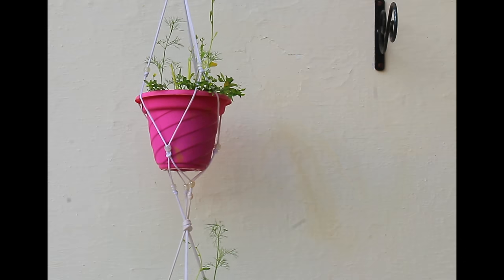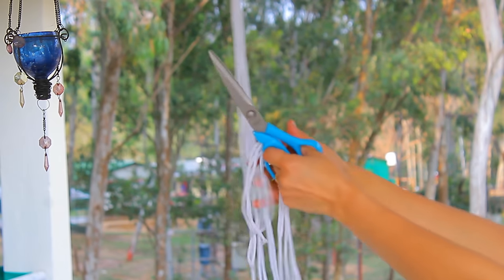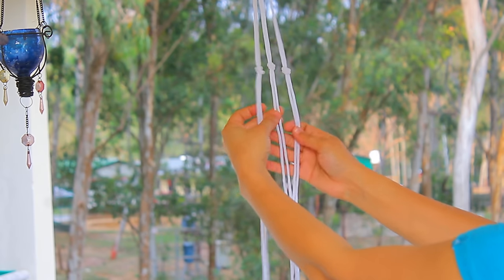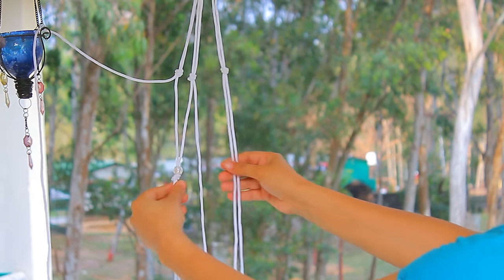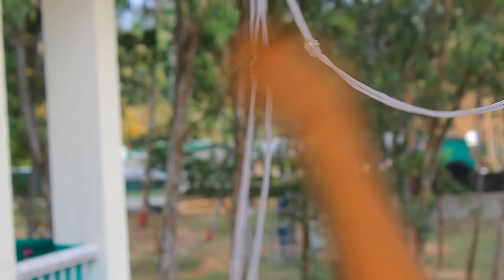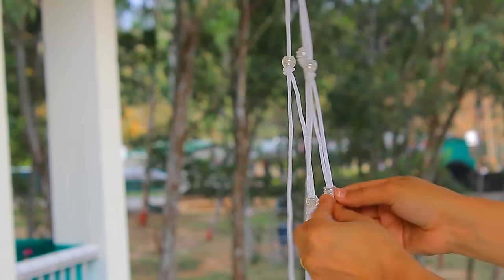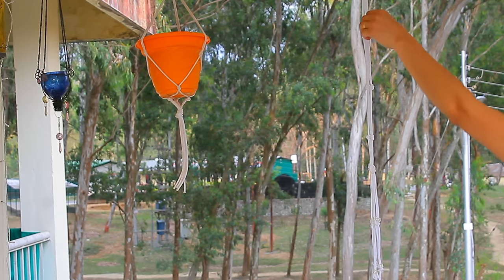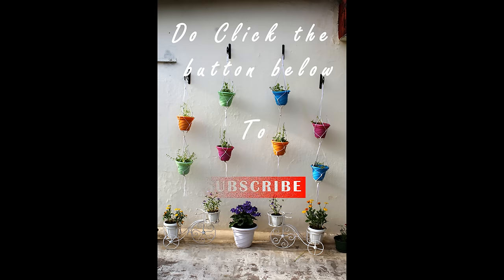How to create Pot Hanging section /Balcony Makeover in a budget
This video explains how to create a pot hanging section for garden or wall at home using minimal products that are readily available. You can grow flowers or vegetables on these colourful pots and make your home look all the more beautiful.

The pots used can also be purchased online via this link :-

Regards